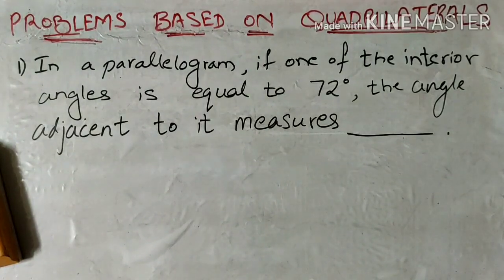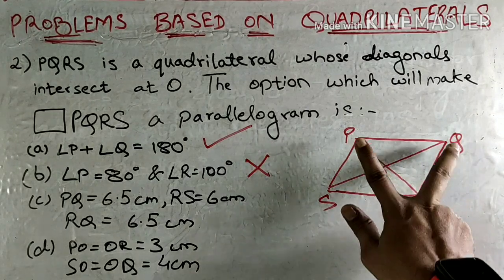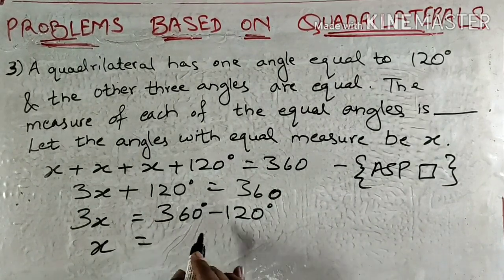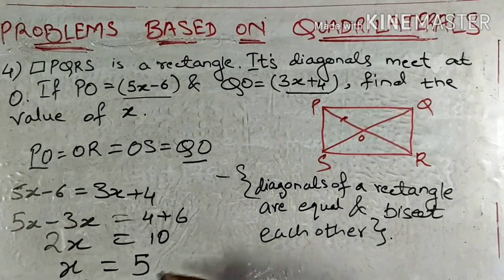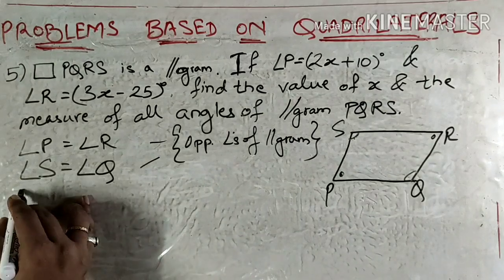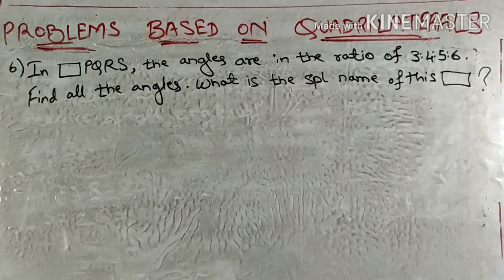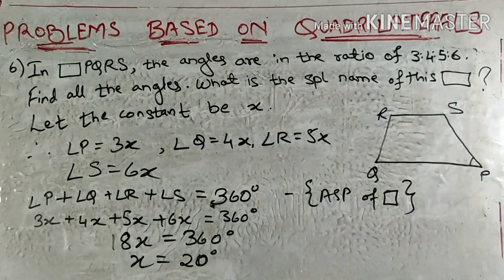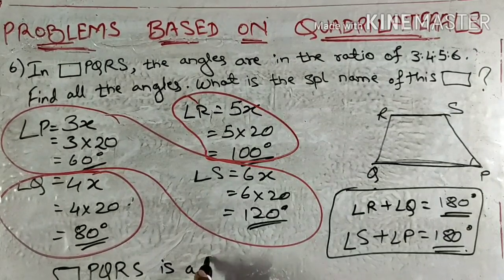Problems on Spl Types of Quadrilaterals (Part 1)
This video contains problems on Special Types of Quadrilaterals